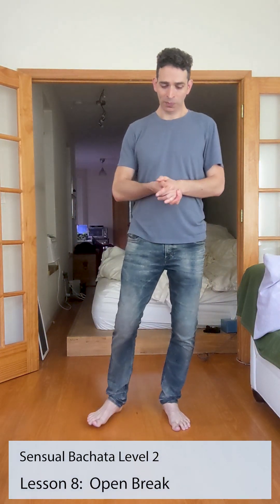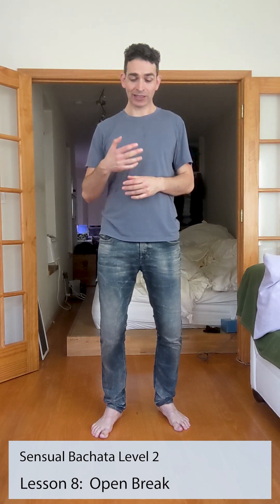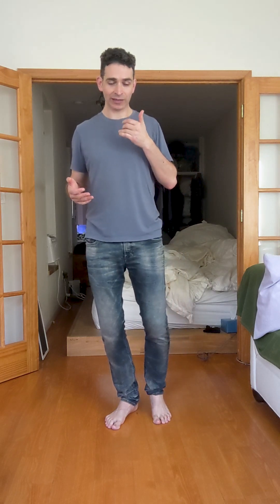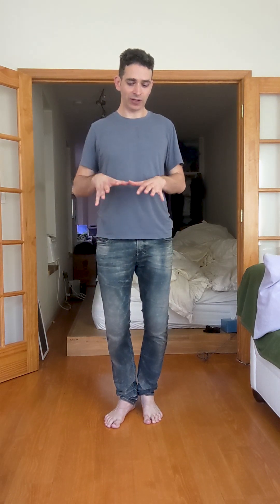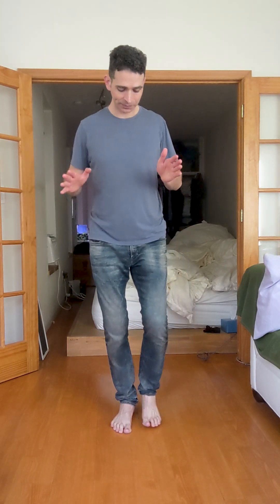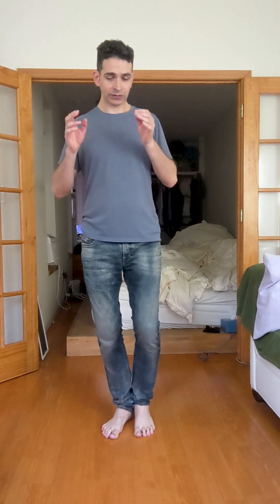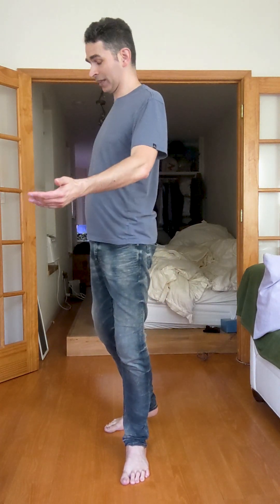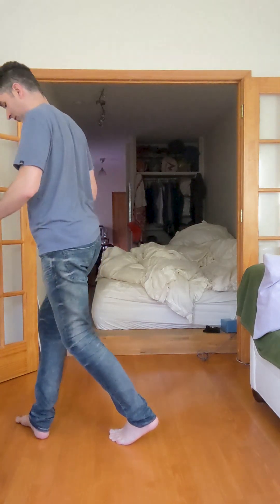Sensual Bachata: Level 2: Lesson 8: Open Break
Instructions
0. Start with your weight on your right foot. Your left foot is tapped.
1. Step forward with the left foot.
2. Shift the weight back onto the right foot. (No step!)
3. Step the left foot back to the original place.
4. Tap on the right.
5. Step the right foot back.
6. Shift the weight back onto the left foot. (No step!)
7. Step the right foot back to the original place.
8. Tap with the left foot.

SHUFFLE ALTERNATIVE
A step that’s often taught as a different step, but is similar and serves the same function in partner dance doesn’t seem to have a name. I’ve heard one instructor refer to it as a shuffle.

The open break is essentially a step forward and back. The shuffle alternative steps both feet forward.

On 2 and 6 instead of simply shifting the weight back, the foot that was left behind steps to meet the other foot.

1. Step forward left.
2. Step forward right.
3. Step back left.
4. Tap right.
5. Step back right.
6. Step back left.
7. Step forward right.
8. Tap left.

OPEN BREAK WITH A 90-DEGREE TURN
A way to dress up the open break is to add a 90-degree turn.

1. Step forward left.
2. Shift the weight back to the right.
3. As the left foot travels back, travel past the right foot so that the left foot induces a turn to the left by 90 degrees.
4. When the left foot taps, rotate the foot to face to the left.
5. Step backward with the right foot.
6. Shift the weight back to the left and turn the left foot to face forward.
7. Step the right foot back to meet the left foot in the starting position.
8. Tap on the left.

USEFULNESS FOR FIGURES
The open break is a bread-and-butter step that you’ll frequently use for partner figures. It’s the most common way to initiate entering shadow position. Doing the shuffle step is a way to dress up these common patterns with something a bit more challenging and uncommon.